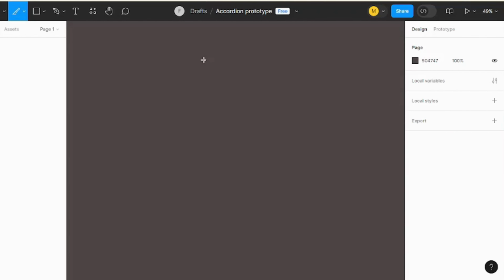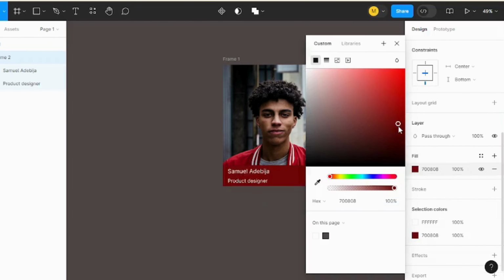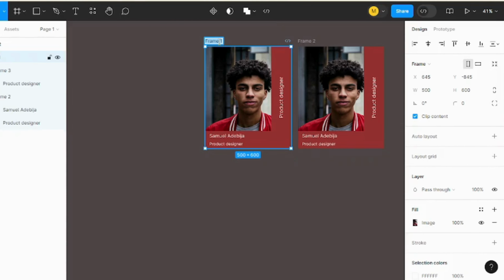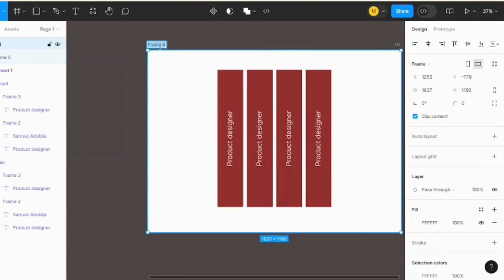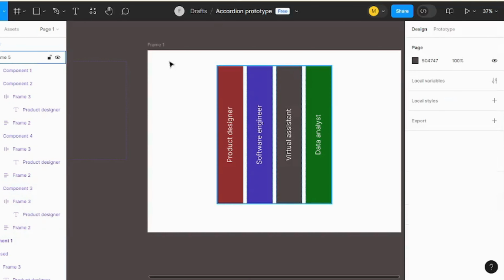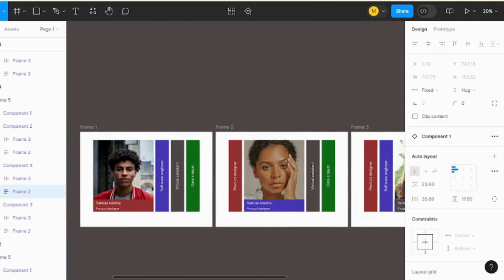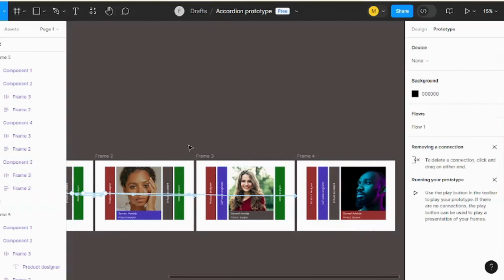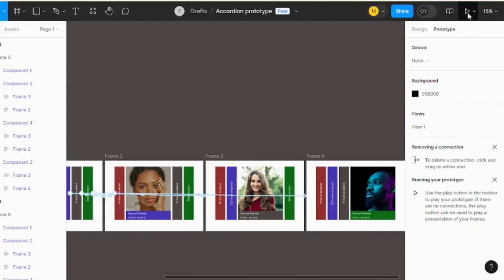Figma Tutorial: Accordion card animation made incredibly simple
I know you've been wondering how this card animation comes about. Here in this video I did a thorough break down of my process. It is relatively short and promises to be worth your time.